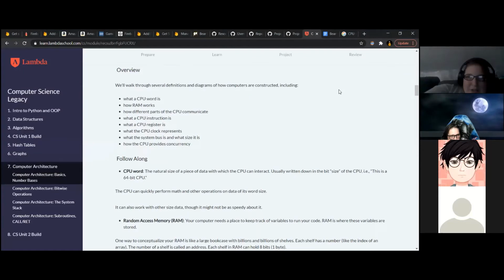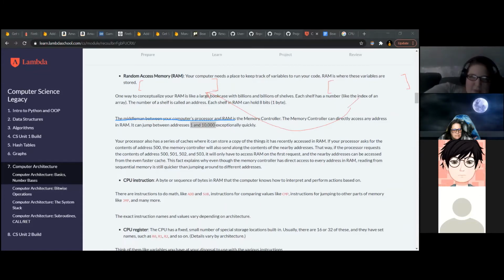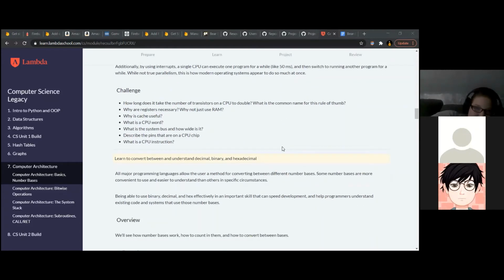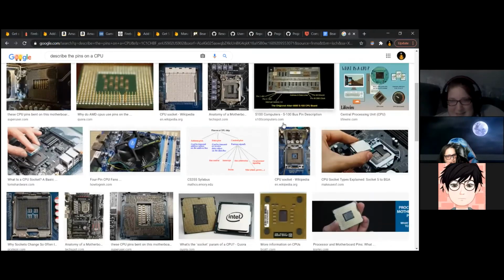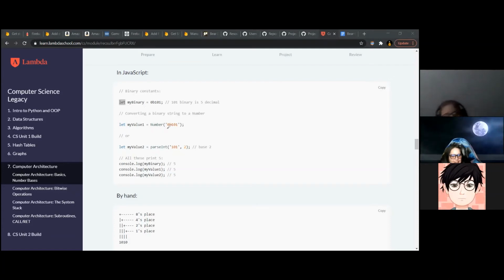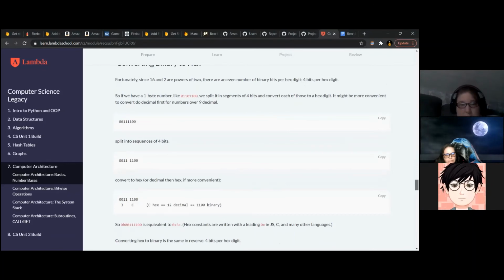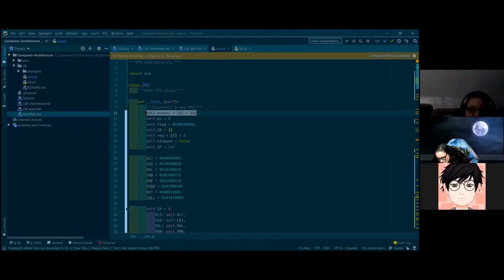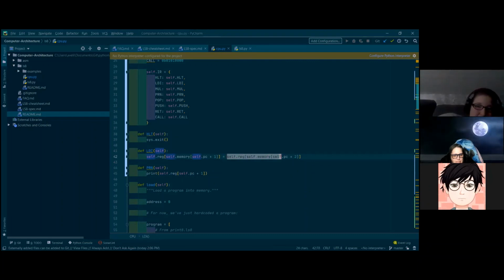CS Reset - Computer Architecture - Day 1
This is the Bear Den evening study group from Dec 28, 2020. We go over Computer Architecture. We talk about the functional components of the CPU, decimals, binary, hexadecimal, and go over most of the cpu.py file in the computer architecture repository from the old CS TK material.